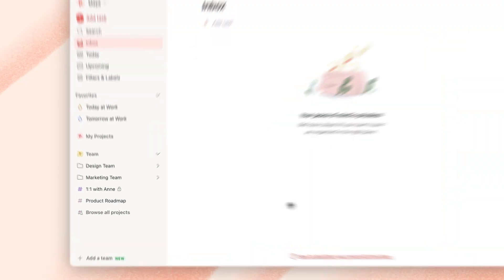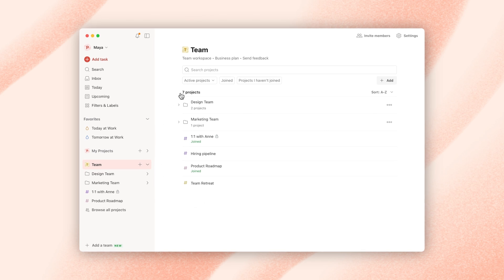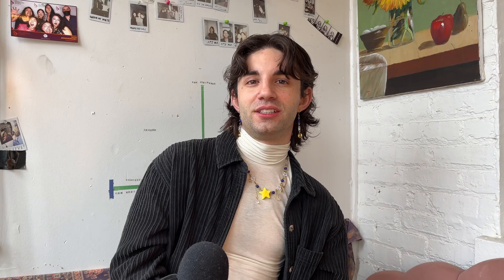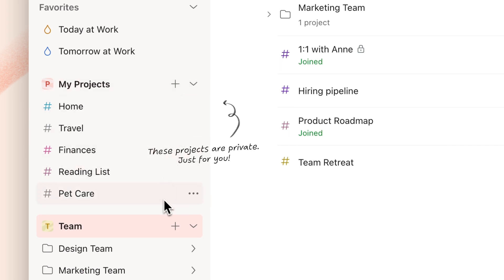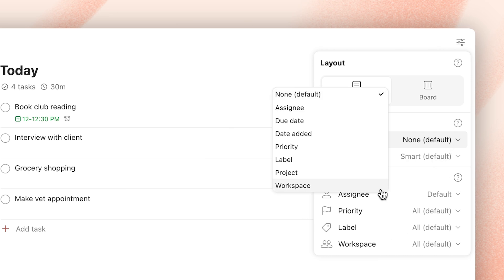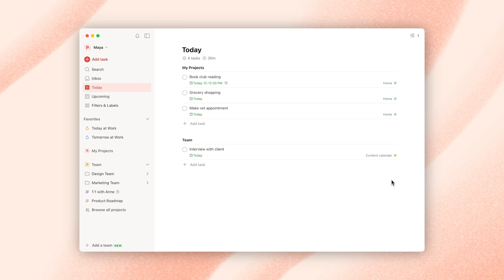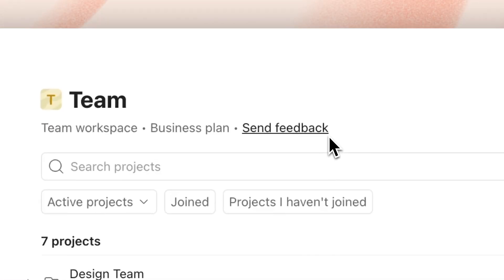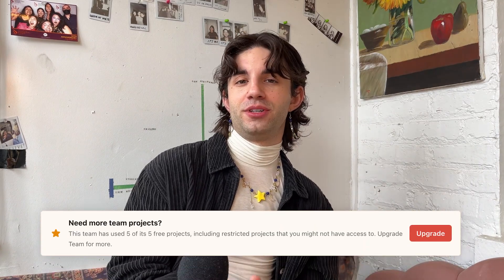Introducing Team Workspaces – February Update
This month’s update is all about teamwork: we finally released team workspaces to everyone! 🎉

In this video, Stephen takes you through the new collaborative features, delves into our vision for blending team and personal productivity, and shares some helpful resources for teamwork in Todoist.

Head over to the February Bulletin for more teamwork tips and other noteworthy updates

Simplify and organize work together in a shared team workspace in Todoist – alongside but separate from everyone’s personal tasks and projects.

Each team comes with 5 free projects. Upgrade to the Business plan as your needs grow.

Helpful Timestamps:
00:00 Intro from Stephen
00:39 What the heck are team workspaces?
02:36 Our vision for team and personal productivity
04:03 Create a team for free
04:36 More resources for teamwork in Todoist
05:02 See you in March!